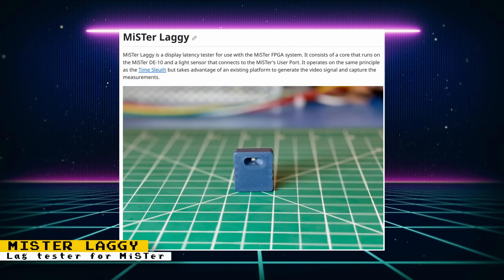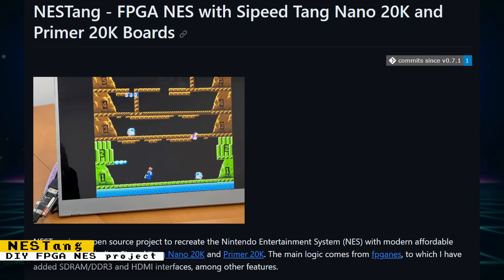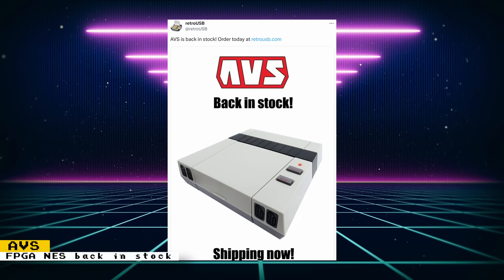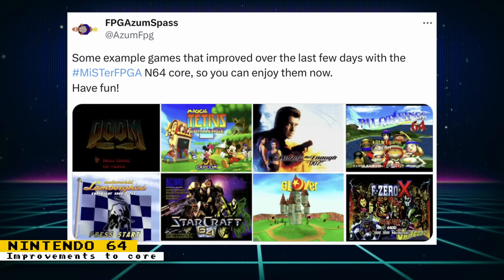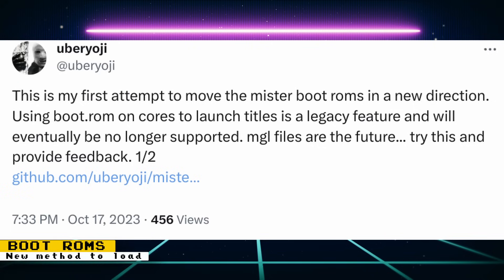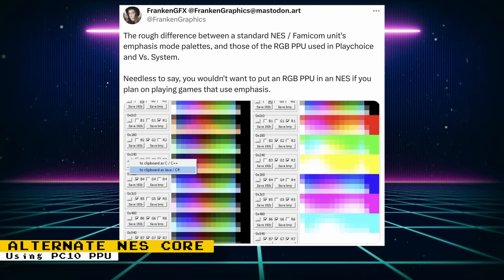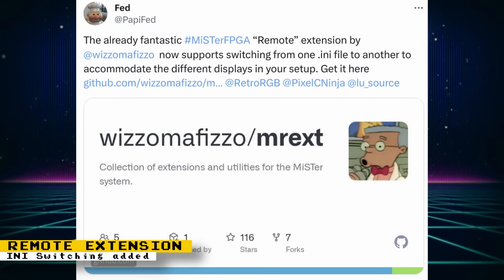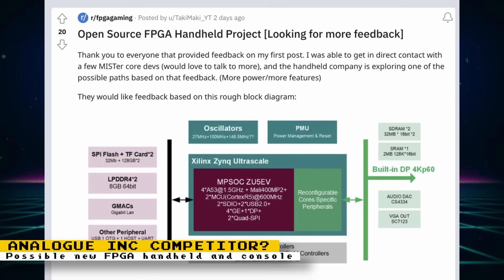MiSTer FPGA News - Analogue Competitor Coming? Saturn, N64 & More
Sources

Chapters:
0:00:00 Intro
0:00:16 MiSTer Laggy
0:01:01 NESTang
0:01:39 Zero Team New
0:01:54 MARSFPGA Interchangeable controller ports
0:02:11 AVS back in stock (NES FPGA console)
0:02:30 Splatterhouse
0:02:43 HDMI to VGA DAC's
0:03:05 Wanna become an FPGA core developer
0:03:19 Nintendo 64
0:04:00 Saturn
0:04:22 Boot Rooms
0:04:58 Remote App
0:05:26 MiSTerAddons Products
0:06:16 Remote extension
0:06:34 MiSTex
0:06:55 Atlantis
0:07:15 Possible Analogue Inc competitor